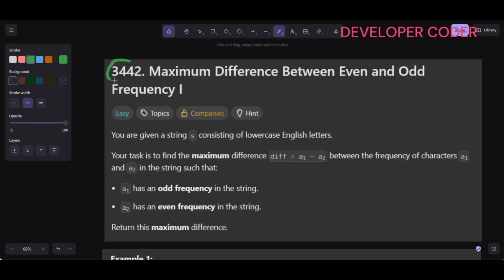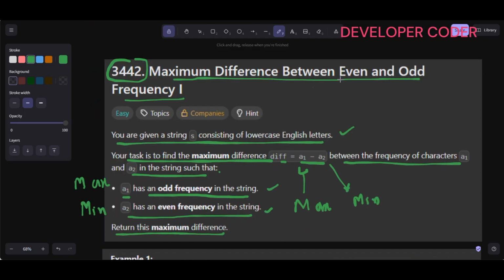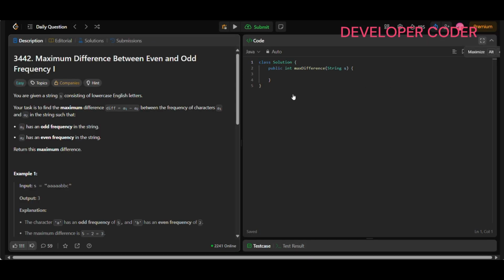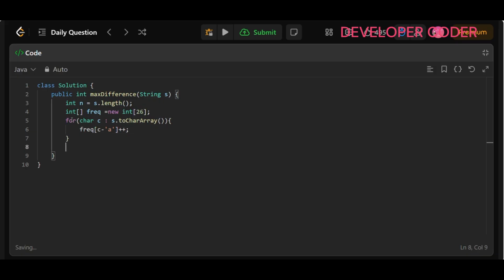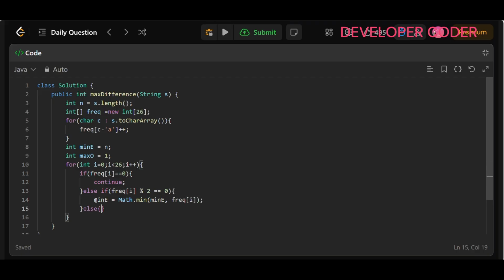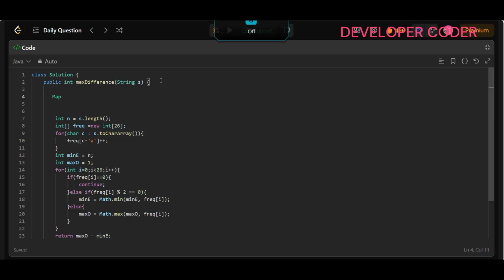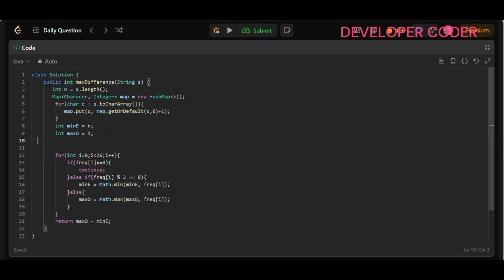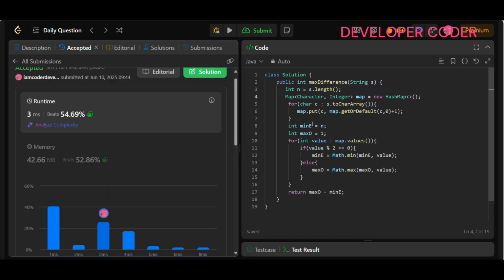Maximum Difference Between Even and Odd Frequency I | LeetCode 3442 | Java Code | Developer Coder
🚀 In this video on Maximum Difference Between Even and Odd Frequency I (LeetCode 3442), we’ll explore an elegant and optimized approach to solving this interesting problem using Java. If you're preparing for coding interviews or looking to improve your problem-solving skills, this is a must-watch! 💻🔥

👉 Topics Covered:

Key observations & intuition behind the problem
Efficient approach to count frequencies
How to compute the maximum difference
Full Java code walkthrough

Whether you’re a beginner or an experienced coder, this problem teaches important insights that are widely applicable to coding interviews across top tech companies.

🎥 Channel: Developer Coder
💻 Language: Java

Maximum Difference Between Even And Odd Frequency I LeetCode
Maximum Difference Between Even And Odd Frequency I Java
Java Solution Maximum Difference Between Even And Odd Frequency I
Java Maximum Difference Between Even And Odd Frequency I
LeetCode Maximum Difference Between Even And Odd Frequency I Java
Maximum Difference Between Even And Odd Frequency I Explained
Maximum Difference Between Even And Odd Frequency I LeetCode Solution
LeetCode 3442 Problem Solution Java
Maximum Difference Between Even And Odd Frequency Java Tutorial
Maximum Difference Between Even And Odd Frequency I Coding Problem
LeetCode 3442 Java Full Solution
LeetCode 3442 Java Optimal Solution
Java Optimal Solution LeetCode 3442
LeetCode 3442 DSA Problem
LeetCode 3442 Java DSA Solution
Maximum Difference Between Even And Odd Frequency I Java DSA
LeetCode 3442 Coding Interview Prep
Java Tutorial Maximum Difference Between Even And Odd Frequency I
Maximum Difference Between Even And Odd Frequency I Java Program
LeetCode 3442 Problem Java Developer Coder
LeetCode Java 3442
LeetCode Problem Maximum Difference Between Even And Odd Frequency I
Maximum Difference Between Even And Odd Frequency I Algorithm
Java Algorithm Maximum Difference Between Even And Odd Frequency I
Java Problem Maximum Difference Between Even And Odd Frequency I
Java Interview Question LeetCode 3442
Developer Coder Maximum Difference Between Even And Odd Frequency I
Developer Coder Java Solution
Java Programming LeetCode 3442
LeetCode 3442 Java Solution Video
LeetCode 3442 Video Solution Java
LeetCode 3442 Full Explanation Java
Java Data Structures Maximum Difference Between Even And Odd Frequency I
Java LeetCode Tutorial 3442
Maximum Difference Between Even And Odd Frequency I Coding Tutorial
Java LeetCode 3442 Code
Java Coding Question Maximum Difference Between Even And Odd Frequency I
Maximum Difference Between Even And Odd Frequency I Interview Problem
LeetCode Problem 3442 Developer Coder
Java Optimal Solution Maximum Difference Between Even And Odd Frequency I
LeetCode Java Problem Solution
LeetCode Java Code Maximum Difference Between Even And Odd Frequency I
Java Explanation LeetCode 3442
Developer Coder LeetCode Java Solutions
LeetCode Java Solution Explained
LeetCode 3442 Solution Explained
LeetCode 3442 Best Solution Java
Maximum Difference Between Even And Odd Frequency I Complete Java Code
Developer Coder Coding Interview Prep
LeetCode Java Hard Problem
Java Hard Problem LeetCode
LeetCode Hard Problem Java Solution
LeetCode 3442 Interview Question Java
LeetCode Java Practice Problem
LeetCode Java Important Question
Java Interview Problem LeetCode
LeetCode 3442 Developer Coder Java
Java Programming Problem LeetCode 3442
Java Frequency Counting Problem
Java Code Frequency Counting LeetCode
Maximum Difference Between Even And Odd Frequency I Java Optimal Approach
LeetCode Java Frequency Problem